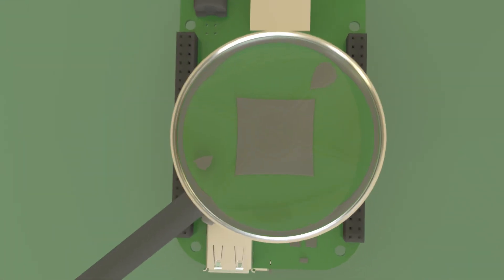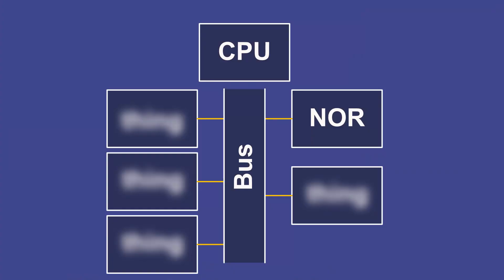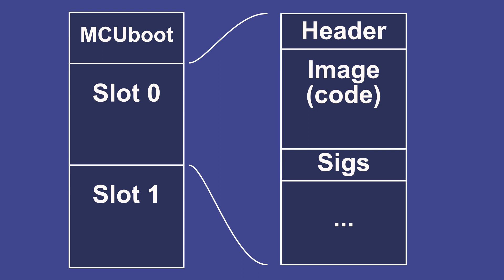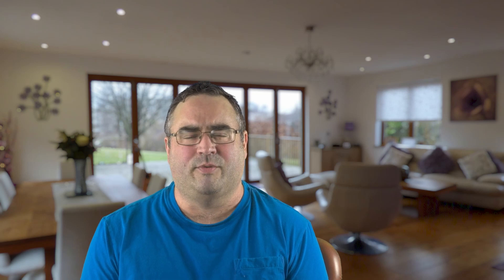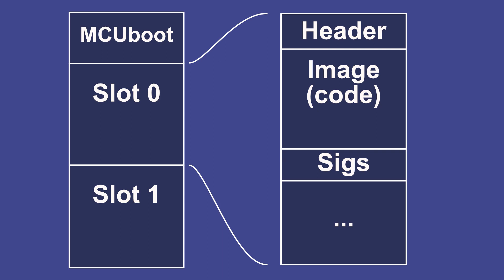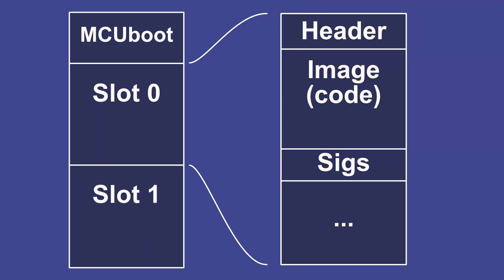Trust in IoT: Part 3a: Digital Signatures and Firmware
This is part 3a of 5 (so part 3 of 6) in my series on trust in IoT devices.